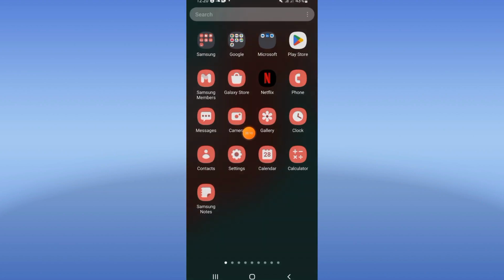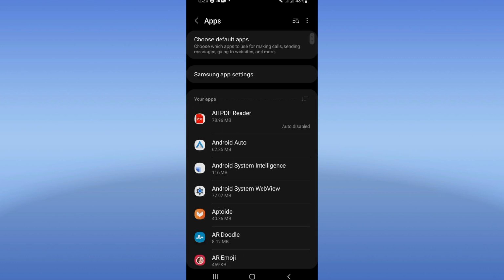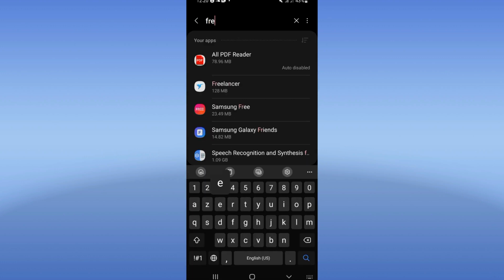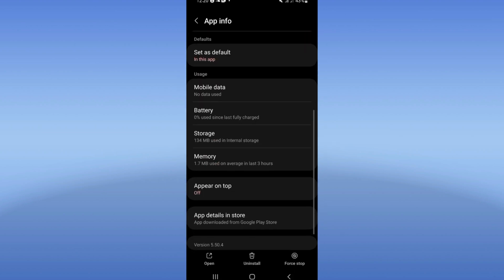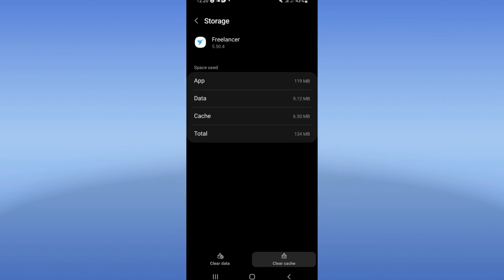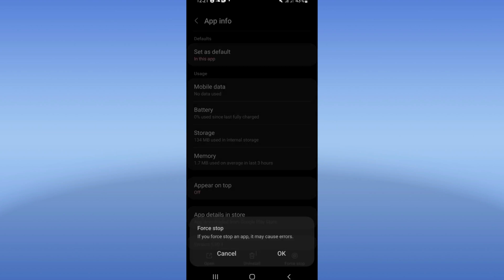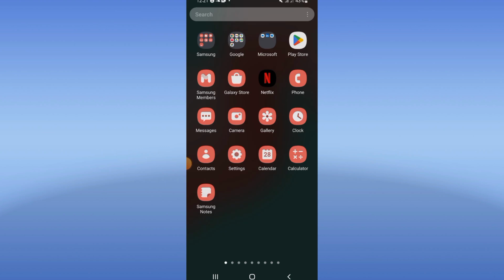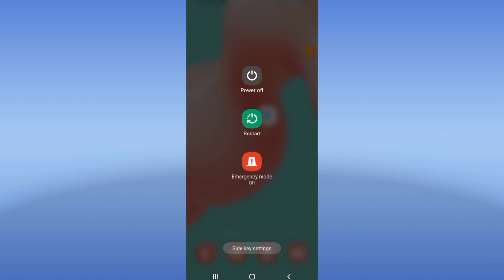How To Fix Not Responding On Freelancer App 2024